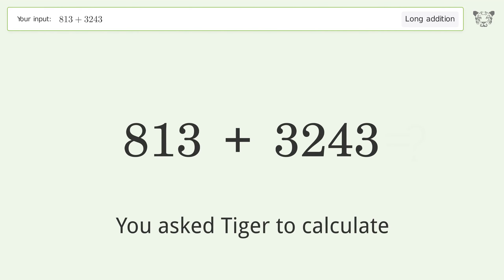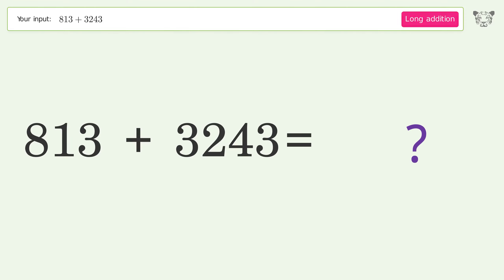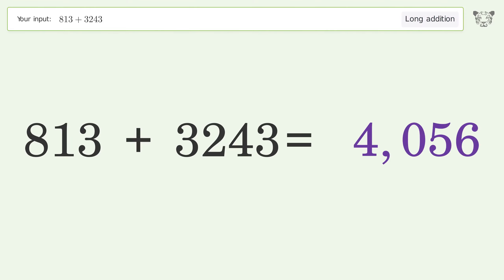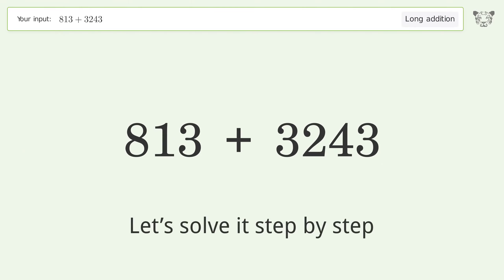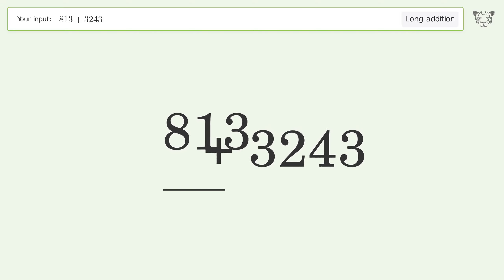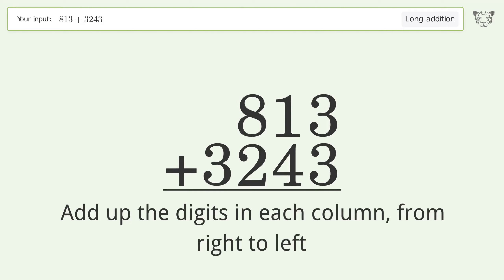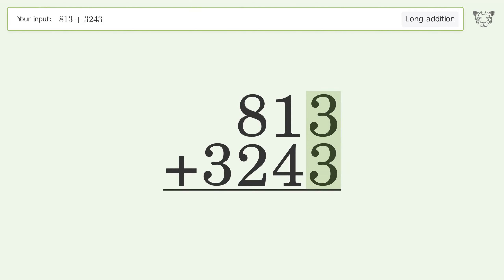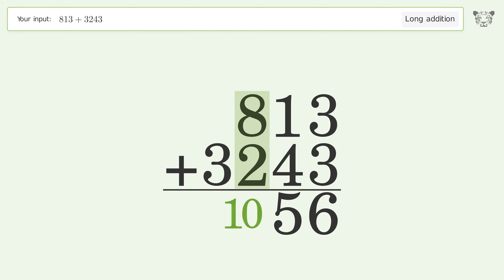Long Addition Problem 813+3243: Step-by-Step Video Solution | Tiger Algebra